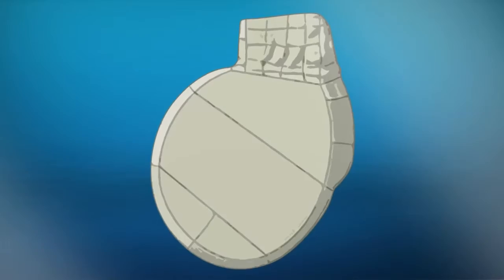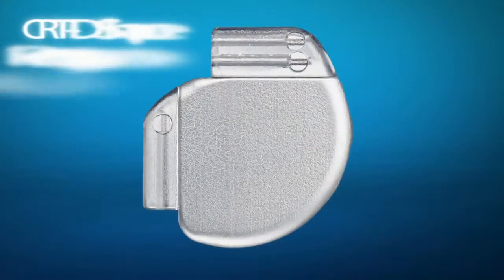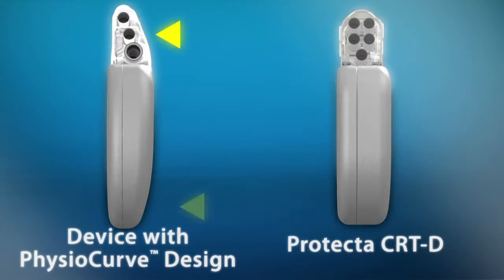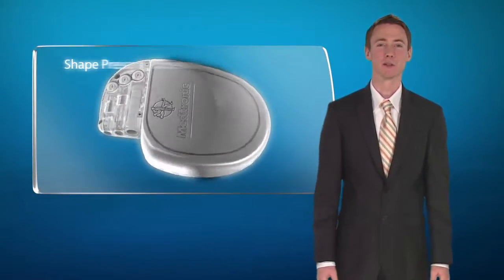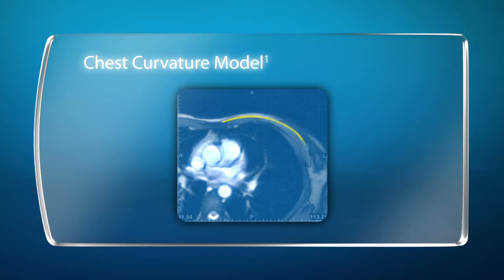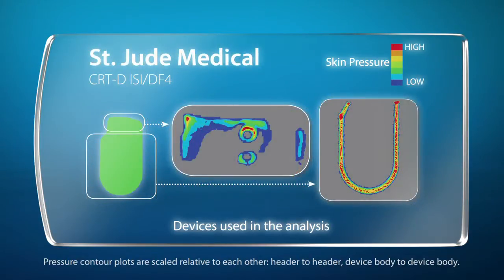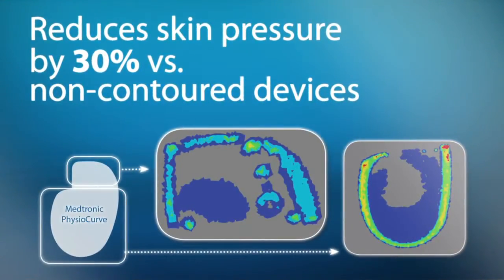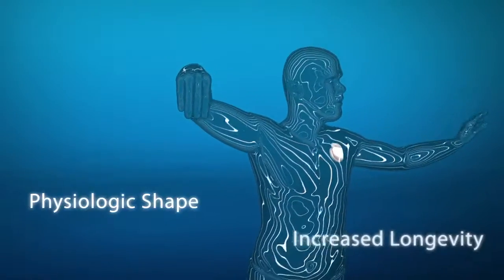Medtronic PhysioCurve™ CRT-D Design-Hear from the Scientists (for physicians)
PhysioCurve Concept/Operation Scientist Video